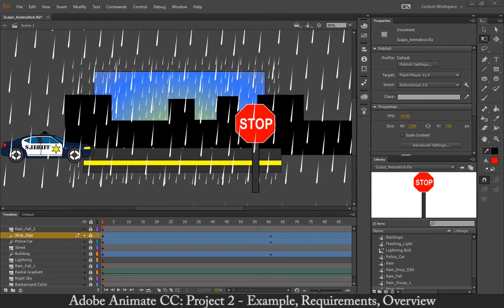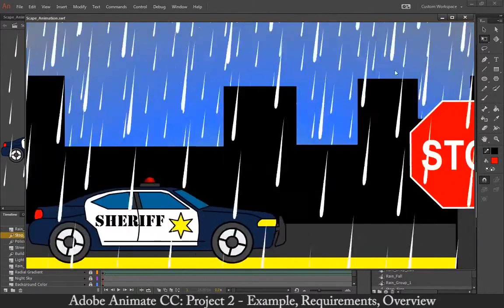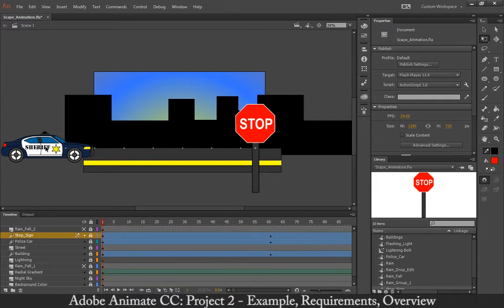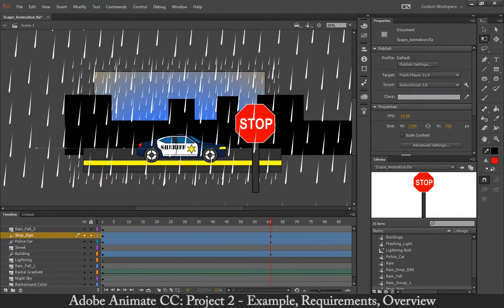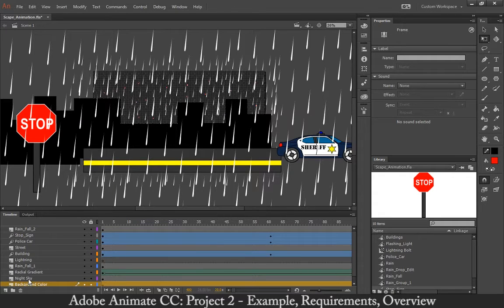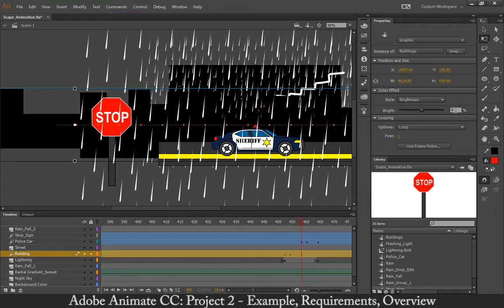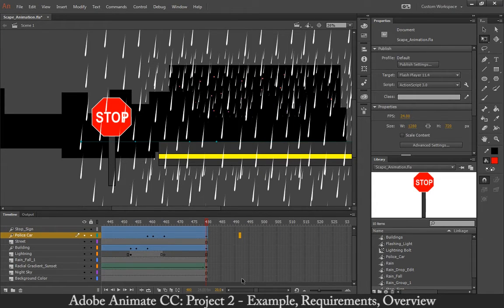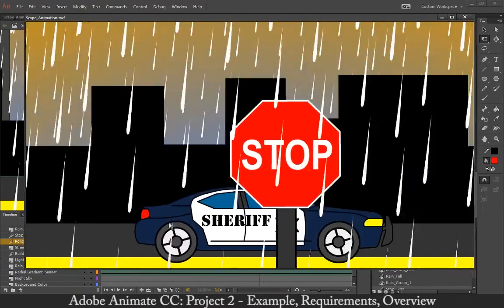Adobe Animate: Project 2 - Example, Requirements, Overview